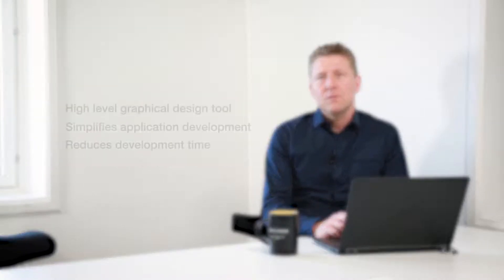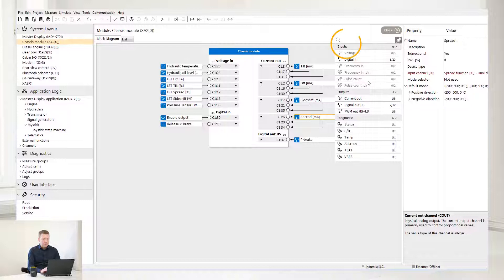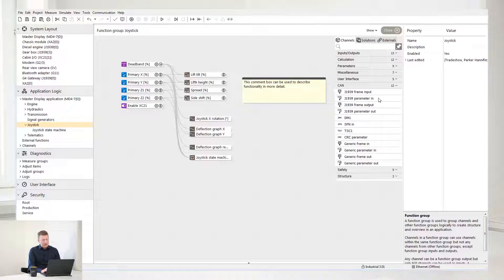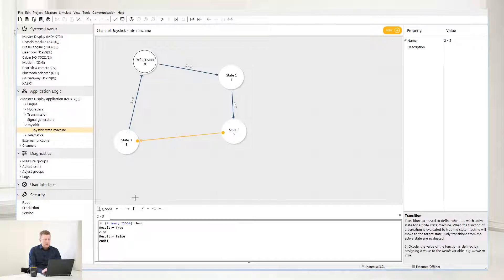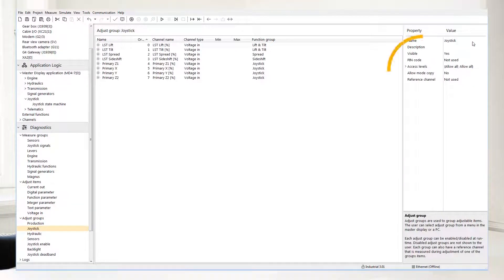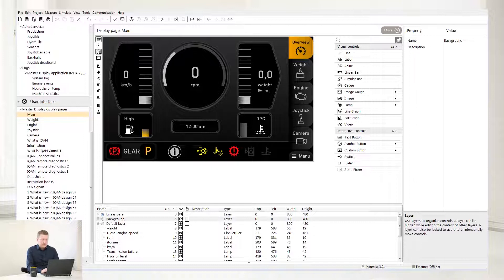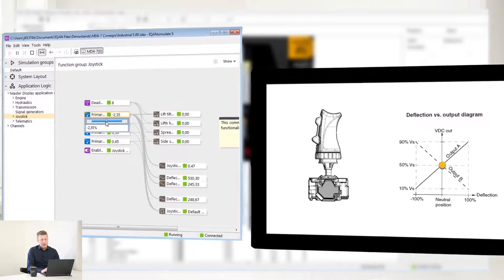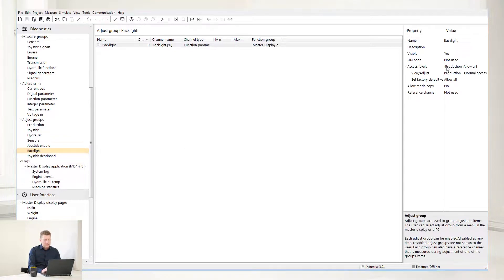IQANdesign 5 Demonstration Video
Demonstration of the IQANdesign 5 tool giving you a quick high level walk through of the different parts in the software. See things like System Layout, Application logic, Diagnostics, User interface and Security.